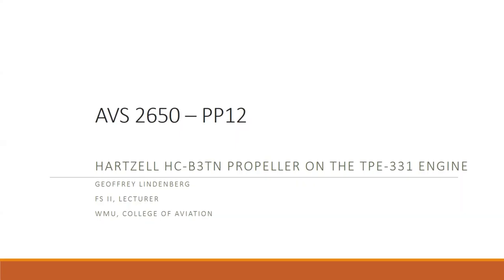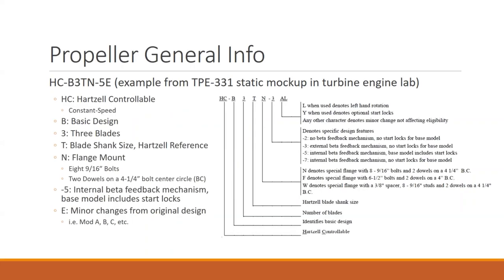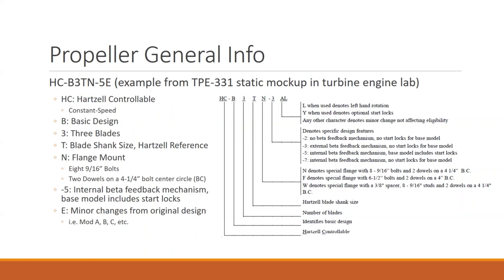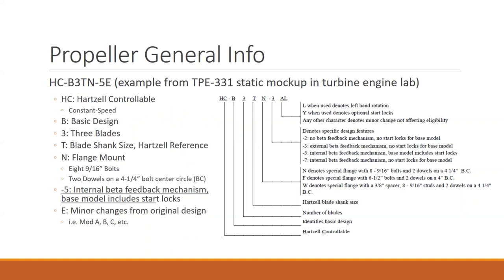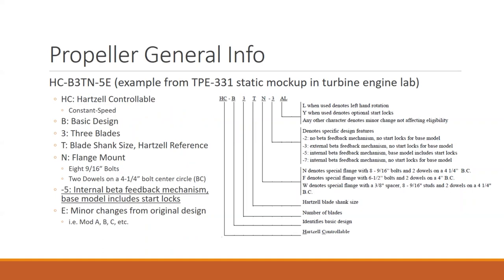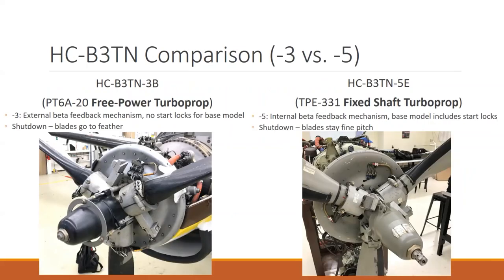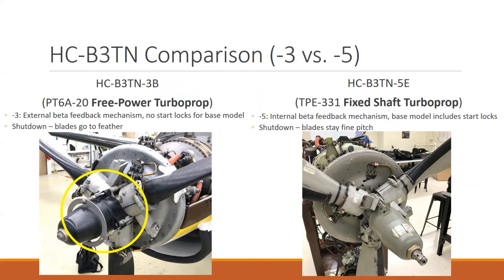AVS 2650 - TFE 331_Hartzell HC-B3TN - 2022_12_01 - Part 1